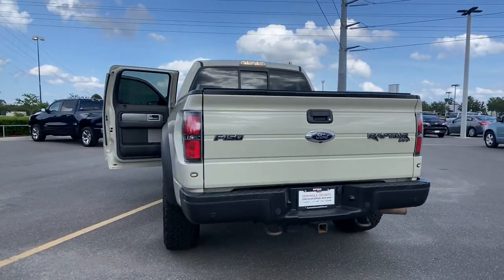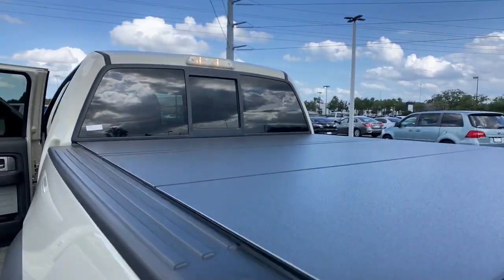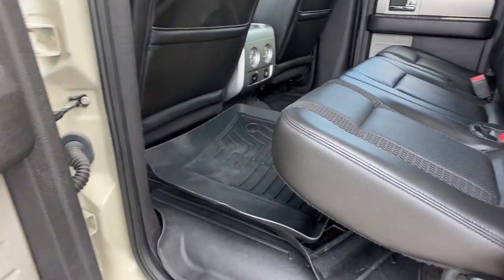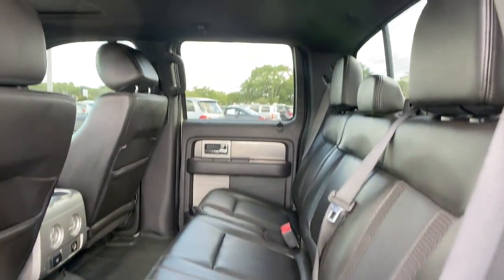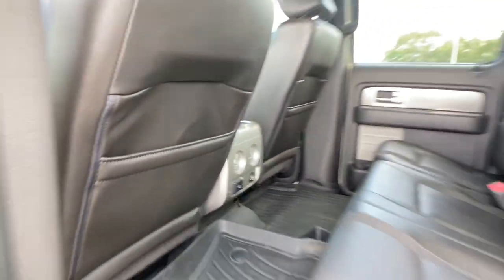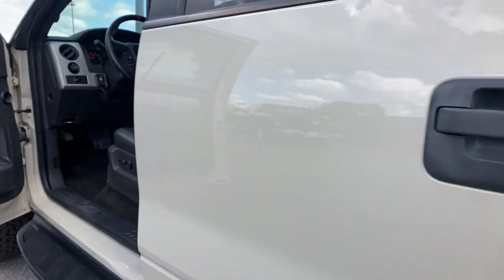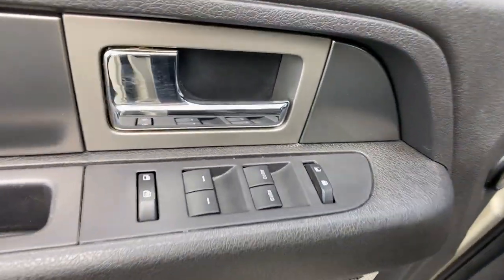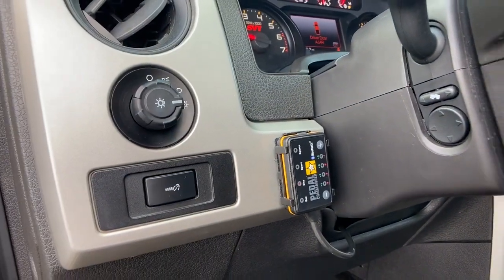2014 Ford F-150 Orlando, Deltona, Sanford, Oviedo, Winter Park, FL EFC70403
Terrain Used 2014 Ford F-150 available in 750 Towne Center Blvd., Sanford, Florida at CDJR of Seminole County. Servicing the Orlando, Deltona, Sanford, Oviedo, Winter Park, FL area.
2014 Ford F-150 SVT Raptor - Stock#: EFC70403 - VIN#: 1FTFW1R67EFC70403

CDJR of Seminole County
750 Towne Center Blvd

New Price! Clean CARFAX. White 2014 Ford F-150 SVT Raptor 4WD 6-Speed Automatic Electronic 6.2L V8 EFI 16V Local Trade, Seminole County Value Line Program- Sold as is with all faults- Some cars need work not included in, All used cars have cosmetic blemishes- price reflects issues - sold as is with all faults, 4WD, GVWR: 7,450 lbs Payload Package.Recent Arrival! Odometer is 36239 miles below market average!Awards:* JD Power Automotive Performance, Execution and Layout (APEAL) Study, Initial Quality Study (IQS), Vehicle Dependability Study (VDS) * JD Power Automotive Performance, Execution and Layout (APEAL) Study, Initial Quality Study (IQS), Vehicle Dependability Study * 2014 KBB.com Brand Image AwardsReviews:* If you??re looking for a more personalized pickup truck, Ford??s F-150 for 2014 offers one of the most varied and distinct line ups in the business. From trims to work options to cutting-edge electronics and infotainment systems, there is an F-150 for just about everyone. Source: KBB.com* Compelling engine lineup, particularly the turbocharged V6; largest selection of variations in this class; numerous convenience features. Source: Edmunds* The 2014 Ford F-150, with its 4 high-tech engines, including the revolutionary EcoBoost, has the toughest, most powerful, and fuel efficient truck lineup in the class. The Ford F-150 hauls and tows the most in its class, towing up to 11,300 lbs and hauling up to 3,120 lbs. It also generates the most available power - up to 411 hp - while achieving up to 23 mpg hwy. 9 distinctive models including the all new LIMITED. 3 cab configurations. 3 box lengths. Whatever you need a truck to do best, the F-150 lineup delivers. With 2014 F-150 features like the new standard hill start assist, which keep you from rolling back on a grade, it's no wonder the F-Series has been America's best-selling truck for 34 years. The 2014 F-150 comes with both power and luxury. The SuperCrew model impresses with an interior experience like no other. We're talking room to spare, lots of creature comforts, superb cargo space and utmost flexibility. The seating is thoughtfully contoured to provide comfortable support in all the right places, including its angled rear seat backs, which create a relaxed, natural seating position. F-150 XLT offers you a wide range of configurations. Inside, premium cloth seats welcome you, along with a substantial list of power and convenience features. Each of the 9 Ford F-150 models offers a diverse set of interior and exterior features, but all of them are still Built Ford Tough. In addition to the amazing combination of power, efficiency, and luxury, the F-150 gives you even more options. F-150 can be equipped with everything from manually telescoping and folding sideview mirrors with a large viewing area and convex lens that are perfect for towing, to power-adjustable interior features that help customize your driving position. You can even expand your cargo capabilities with our rugged stowable bed extender. And you've got plenty of style options too. Build the F-150 you want, just the way you want it. Source: The Manufacturer SummaryVehicle pricing includes all offers and incentives. Sales tax, registration fees, dealer installed options, reconditioning costs, and $999 dealer fee not included in all vehicle prices shown and must be paid by the purchaser. While great effort is made to ensure the accuracy of the information on this site, errors do occur so please verify information with a customer service rep.
WHEELS: 17 CAST ALUMINUM  -inc: Painted and machined finish (STD),POWER MOONROOF  -inc: Overhead Console w/Single Storage Bin,Locking/Limited Slip Differential,Four Wheel Drive,Tow Hitch,Power Steering,ABS,4-Wheel Disc Brakes,Locking/Limited Slip Differential,Aluminum Wheels,Tires - Front All-Terrain,Tires - Rear All-Terrain,Conventional Spare Tire,Tow Hooks,Tow Hooks,Power Mirror(s),Rear Defrost,Intermittent Wipers,Variable Speed Intermittent Wipers,Privacy Glass,Running Boards/Side Steps,Power Door Locks,Automatic Headlights,Fog Lamps,AM/FM Stereo,CD Player,Satellite Radio,MP3 Player,Auxiliary Audio Input,Requires Subscription,MP3 Player,Steering Wheel Audio Controls,Auxiliary Audio Input,Satellite Radio,Requires Subscription,